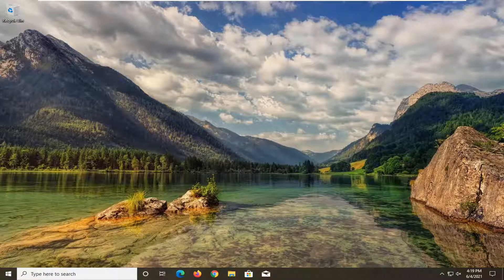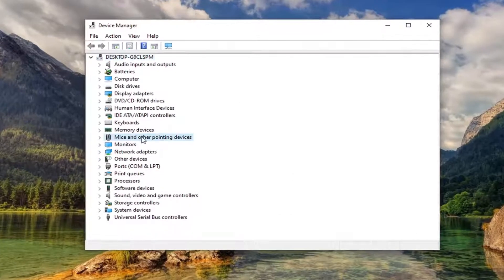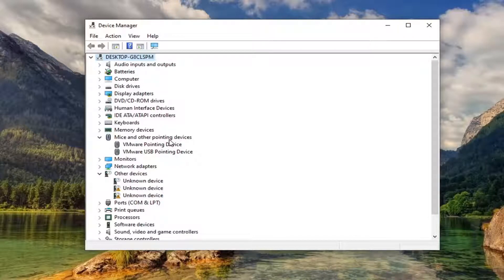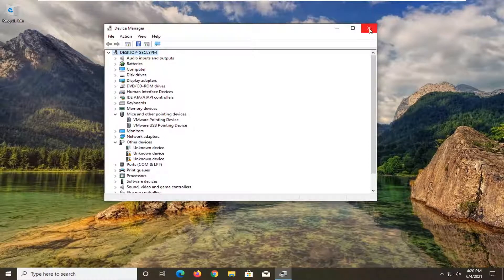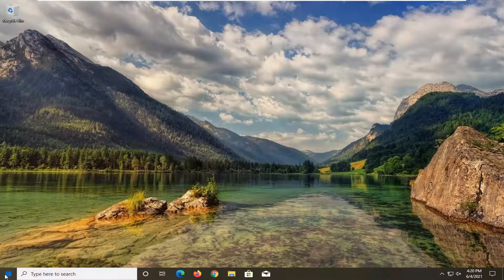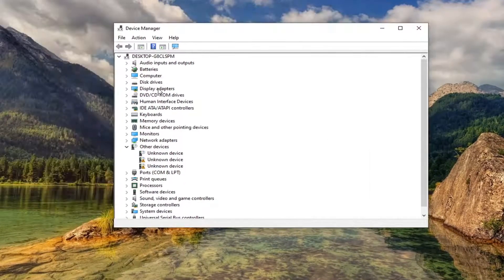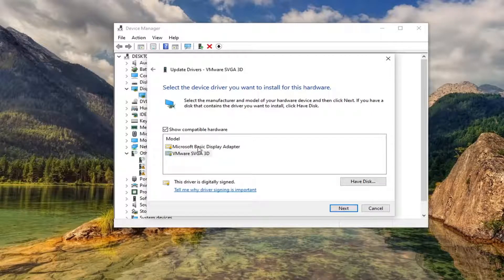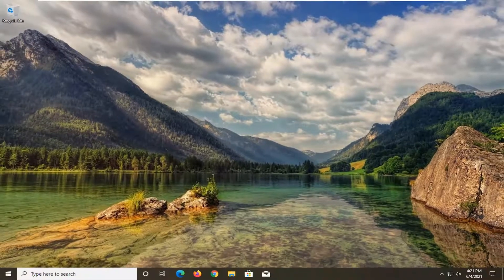Windows 10 Randomly Black Screen Error Fixed | Monitor Goes Black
The only thing worse than a blue screen of death is a black screen of death. And the only thing worse than a black screen of death is a black screen that doesn’t even throw you a bone by telling you what’s wrong. With Windows 10, this can happen. Black screens during installations, updates, or at complete random have been reported by a number of users. Sometimes, nothing at all appears on the screen. Other times, you may have a mouse and keyboard but no desktop environment.

Lately, several users have been experiencing issues where their monitors suddenly go black momentarily. This behavior is reported to occur repetitively for as low is every second to every few minutes. What makes the issue worse is the fact that the monitor malfunctions without any specific event or time.

A black screen on Windows 10 can happen for many reasons, but it's something that you can troubleshoot and fix quite easily.

Although a black screen could appear due to many things, it's usually related to graphics drivers or compatibility problems with a new version of Windows 10. It could also happen when the device receives a buggy system update. Or it could end up being a hardware-related problem with the display, video adapter, or physical connection.